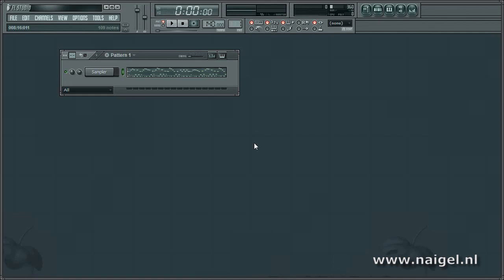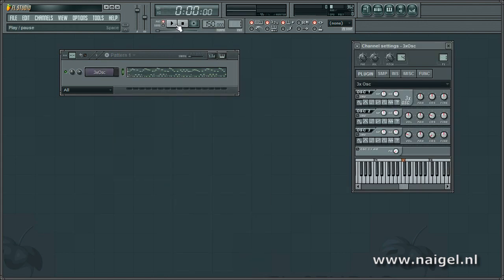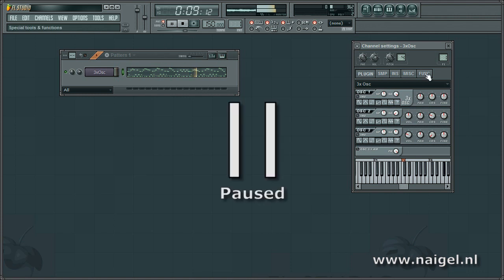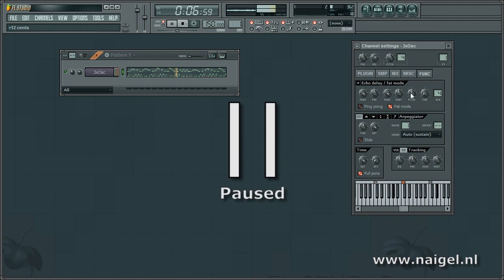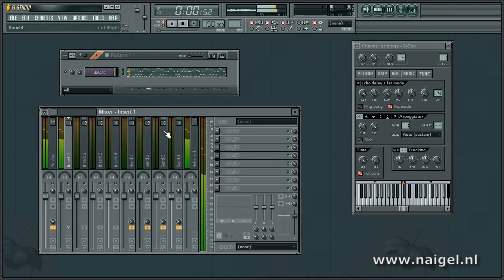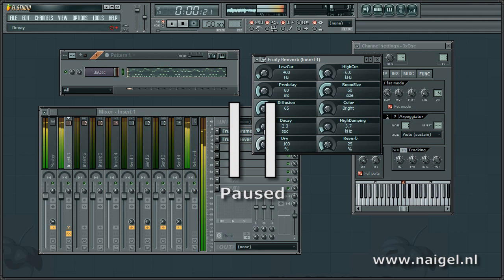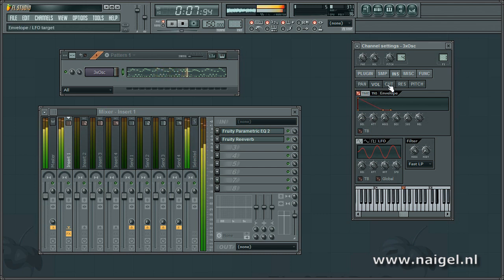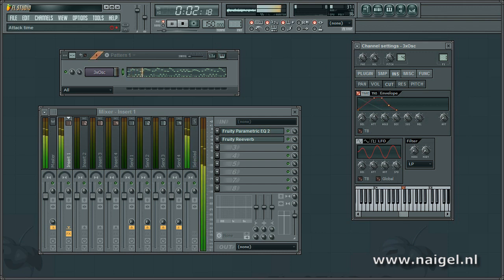Hardstyle Lead Tutorial in FL Studio using 3xosc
In this short tutorial I will show you how to create a typical plucking lead synth using the 3xosc, which is built in FL Studio. You don't need any other fancy third party vst's for this tutorial.

0:00 - Intro
0:15 - Adding melody
0:34 - PLUGIN tab, main settings
0:46 - FUNC tab
1:15 - Mixer
1:39 - INS tab
2:02 - Play with the pluck
2:19 - Demo/result

The melody used in this tutorial is from my song, which can be found

The preview song at the end has not been released yet (at the time of writing).

Post a video response or a soundcloud link if you use this method! I'm looking forward to hear your results!